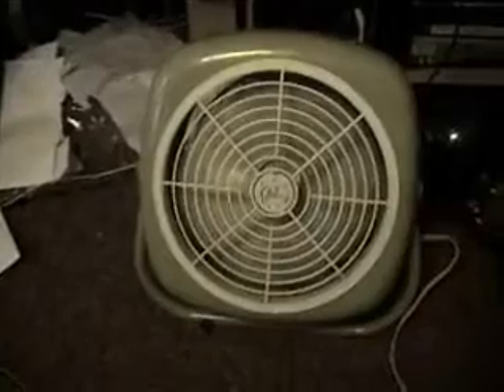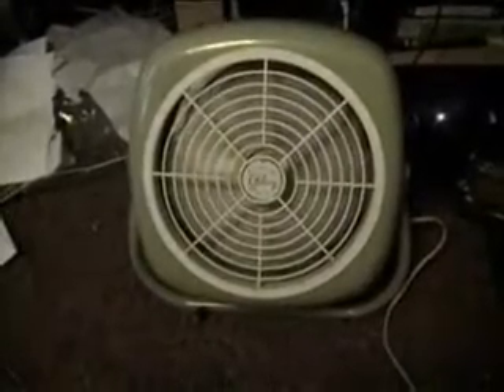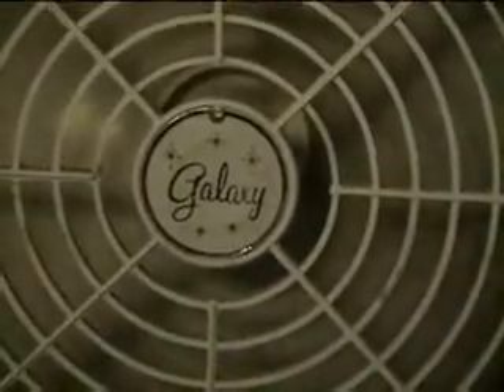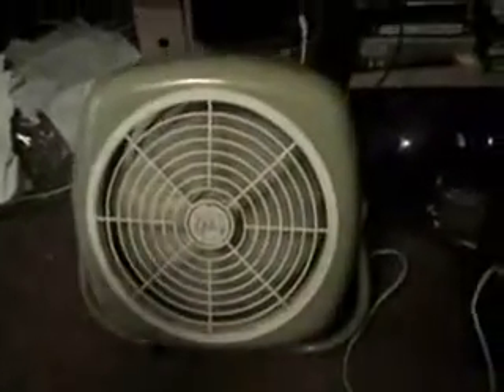Galaxy 3701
Another vintage fan that came today and chose to show & tell. I honestly feel like a kid at Christmas time when I get a new vintage fan for my collection (at least in this video).